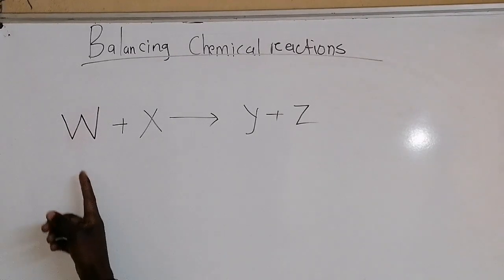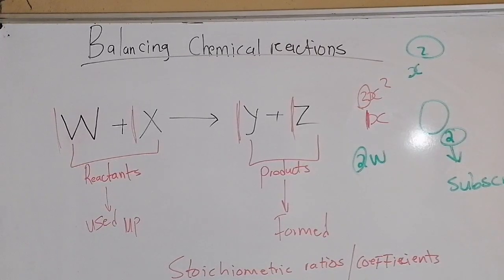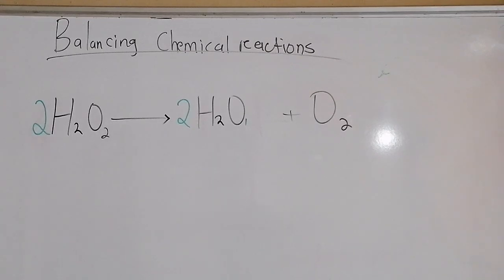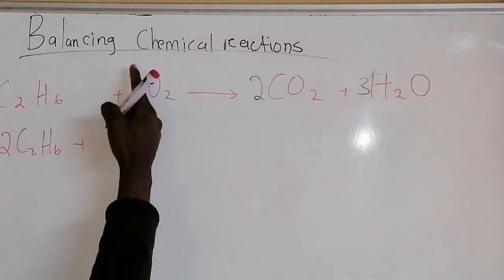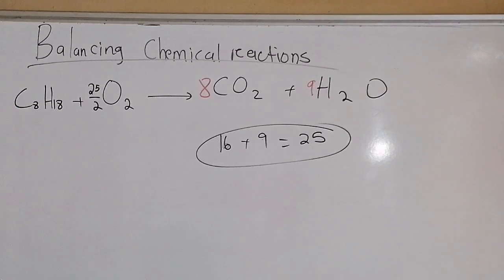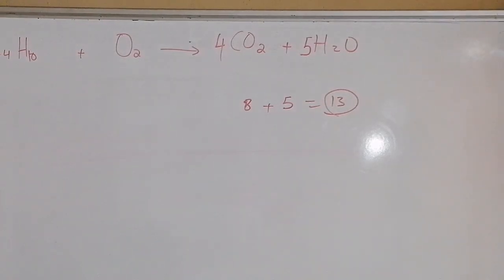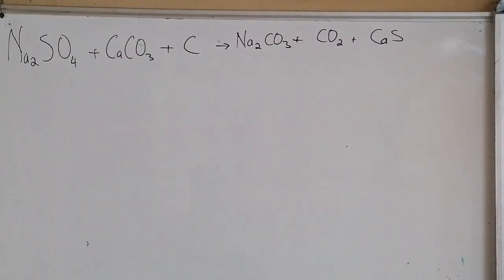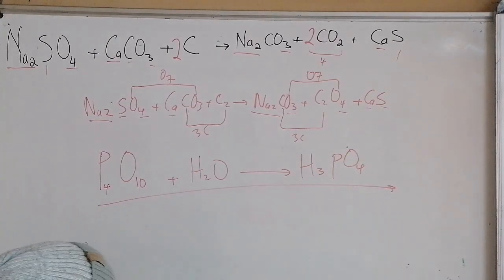BALANCING CHEMICAL EQUATIONS GRADE 10-12